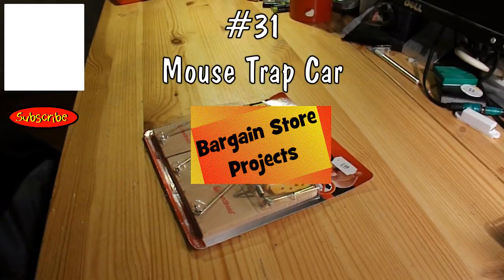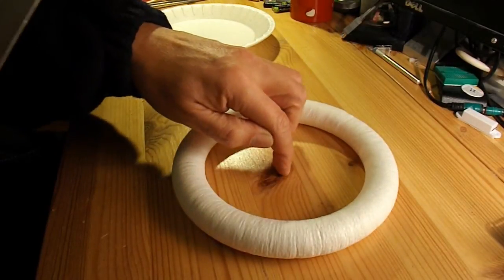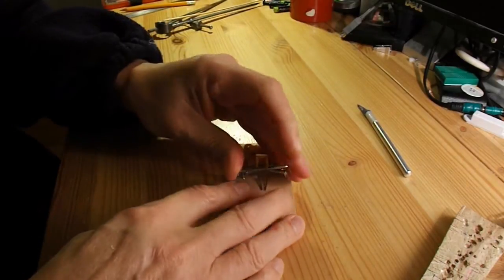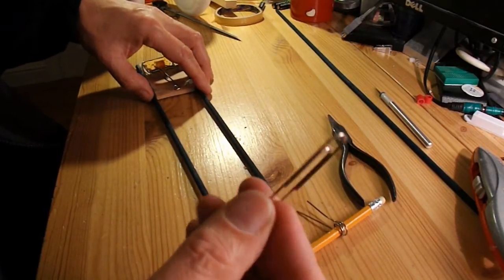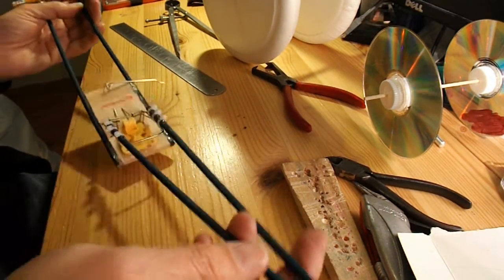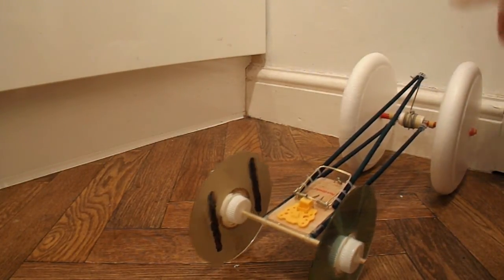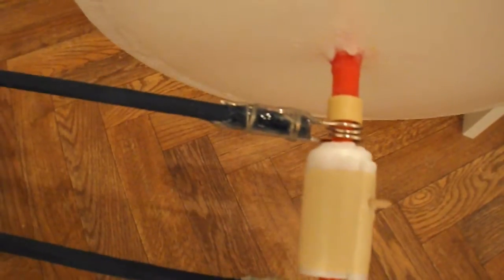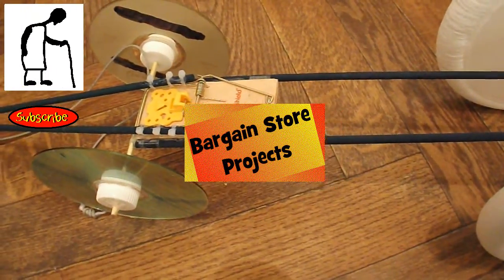Bargain Store Project 31 Mouse Trap Car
No surprises here. I found some cheap mouse traps in a new bargain store so I decided to make a car with one. To make it a bit interesting I made the back wheels from polystyrene wreaths or donuts as I call them.

The main components are:
1 Mouse trap
2 CD/DVDs + 4 plastic bottle tops
2 polystyrene wreaths/donuts
2 Flower canes
1 barbecue skewer
2 drinking straws
2 wooden coffee stirrers

Tools
Hot Glue Gun
Saw
Hobby knife